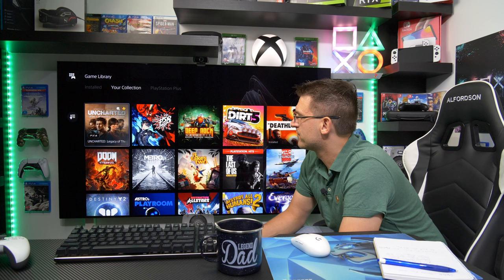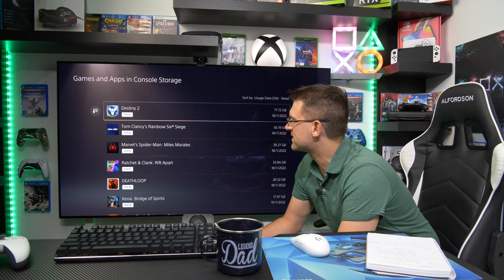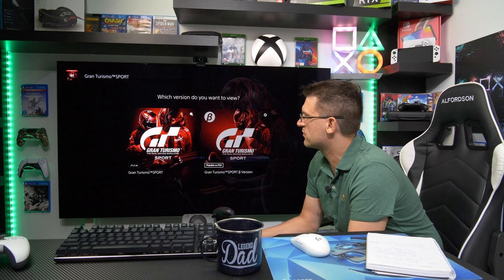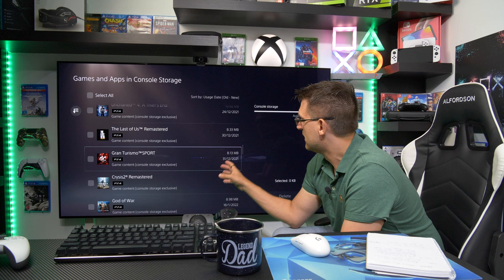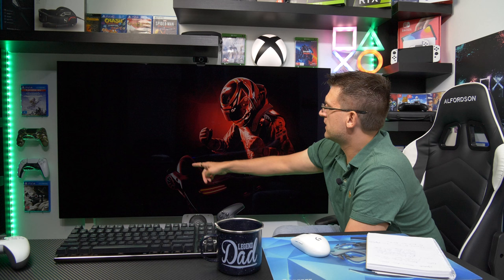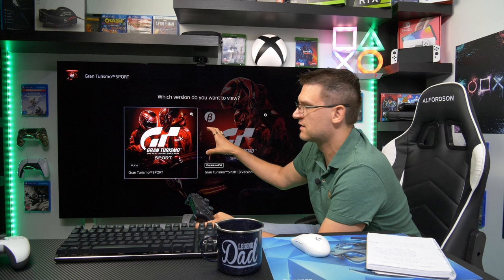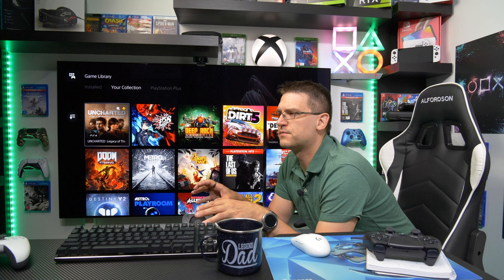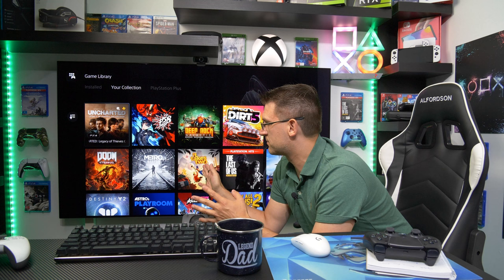FIX for Remove from Home MISSING - It's not a BUG it's a Feature